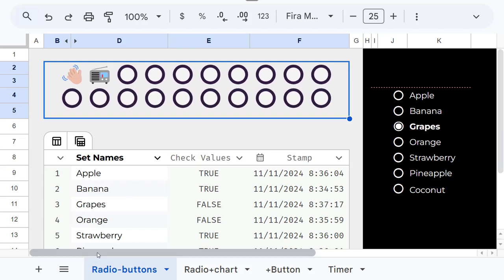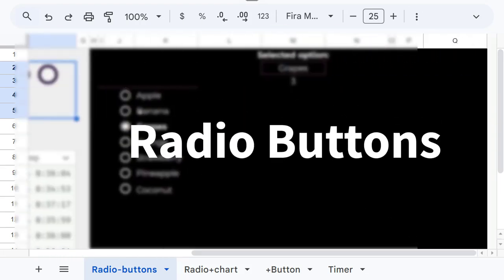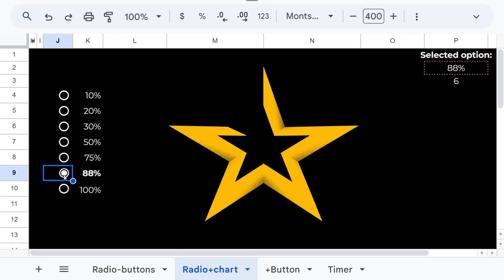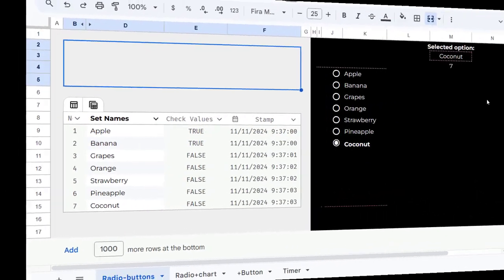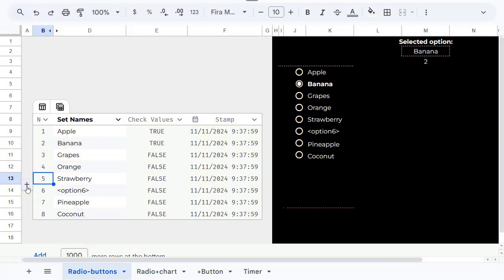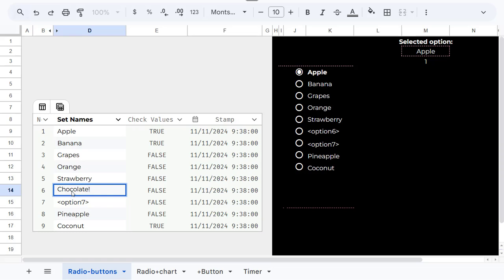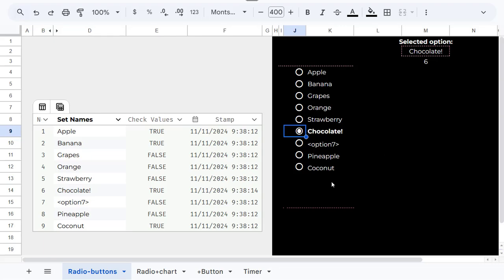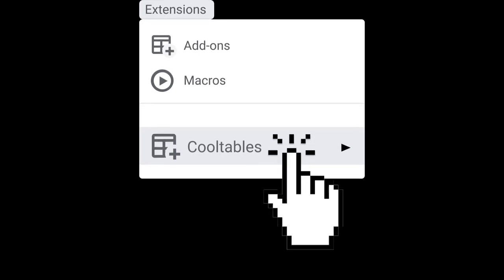Radio Buttons in Google Sheets | Free Template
Unlock the power of interactive radio buttons in Google Sheets with this innovative template! Using only formulas, this template provides fully functional radio buttons that let you switch options seamlessly—perfect for reports, calculators, dashboards, and custom automations.

Learn how easy it is to add new options with the built-in table format. Just click the plus sign to add a row and name your option—no complex setup needed! This template is available with the CoolTables add-on, which you can find in the Extensions menu of Google Sheets.

0:00 - Welcome to option buttons in Google Sheets
0:12 - Click on a radio button to make formulas thack the selection
0:15 - Ideal for reports and dashboards
0:22 - How to create new items in option button list and how to rename them
0:43 - How to gate option (radio) buttons for Google Sheets with Cooltables add-on

👉 Ideal for:

Interactive reports and dashboards
Custom calculators
Automation workflows with action buttons

📥 Get started with CoolTables and take your Google Sheets to the next level!